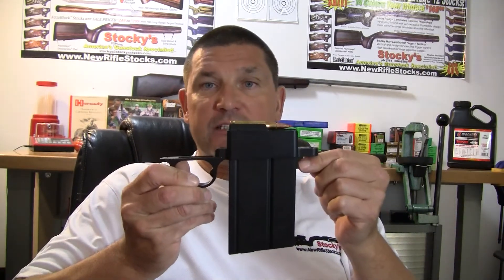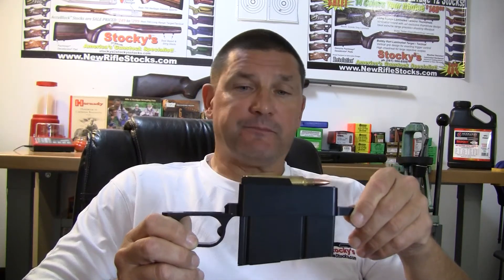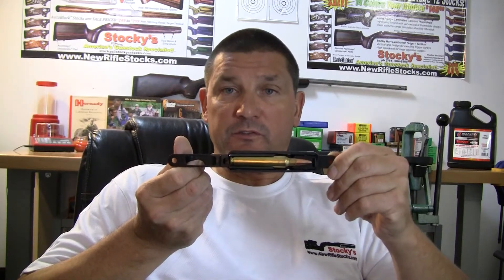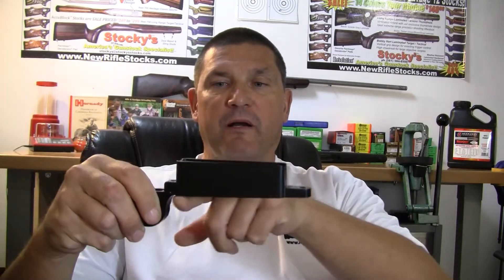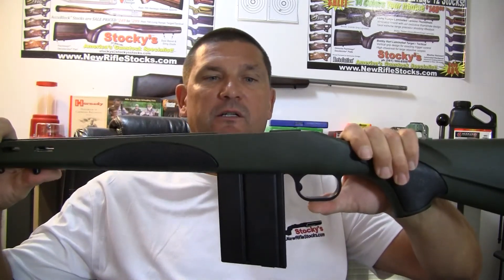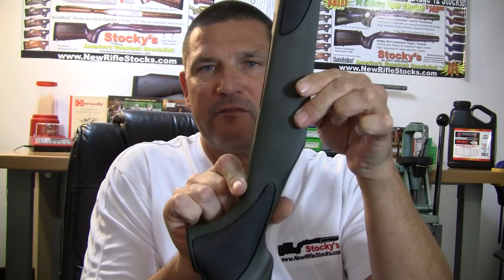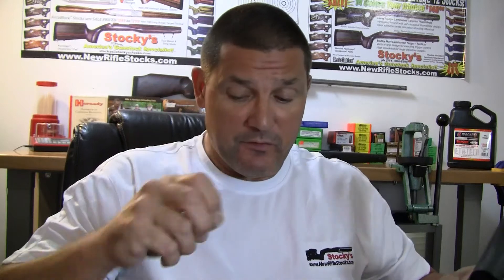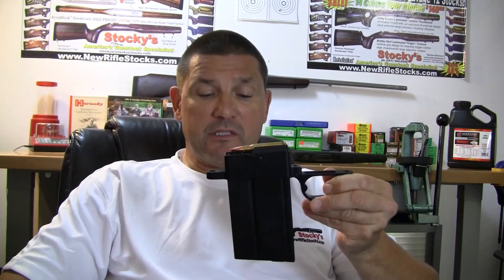Stocky's M4 (700 BDL) Detachable Magazine Kits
Here's the M4 DM set-up that will fit into most any Rem 700 BDL sporter, varmint or tactical gunstock and give you a drop-in drop-clip in 10 minutes. Five and ten round mags available.